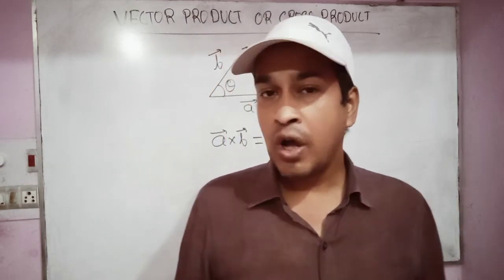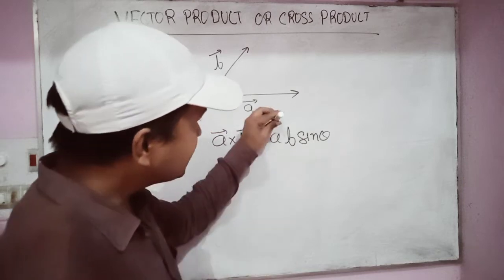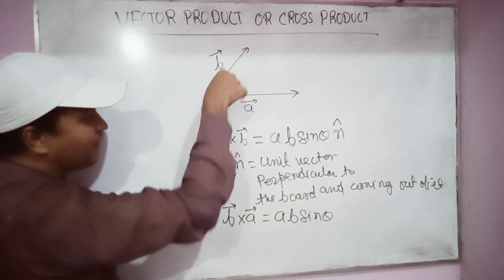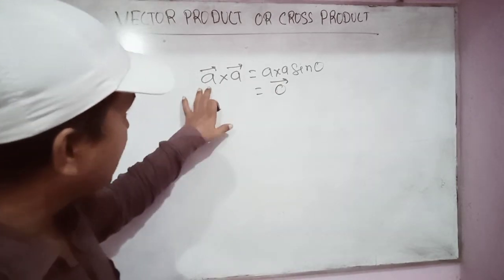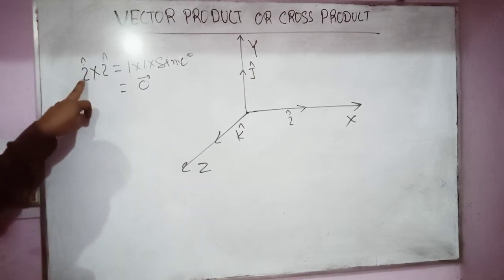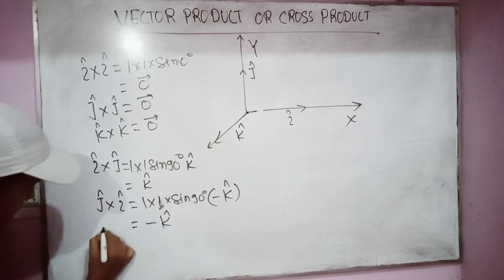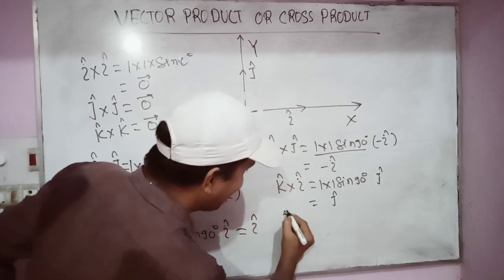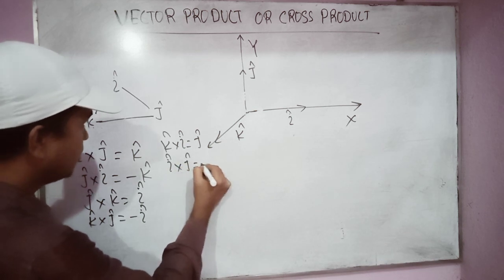VECTOR PRODUCT or CROSS PRODUCT of TWO VECTORS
VECTOR PRODUCT or CROSS PRODUCT of TWO VECTORS/Cross product of two VECTORS along CARTESIAN COORDINTE AXES
In this video we are going to learn about the following topics
1) Cross product of two Vectors
2) Cross product of a Vector with Itself
3) Cross Product of Unit Vectors along CARTESIAN COORDINTE AXES